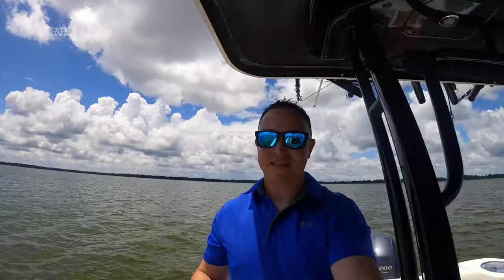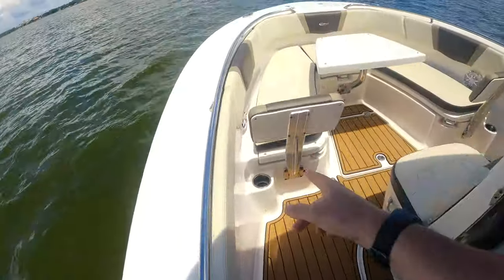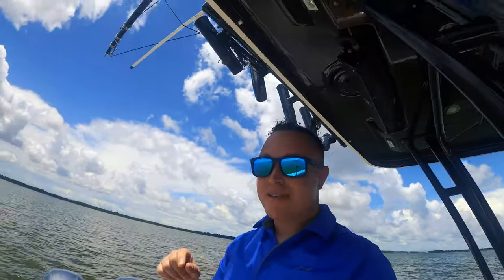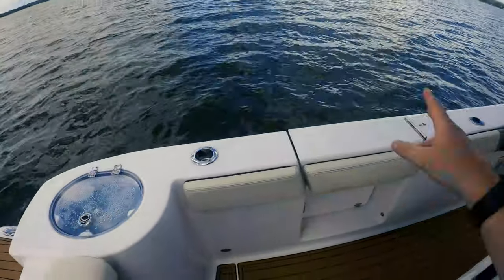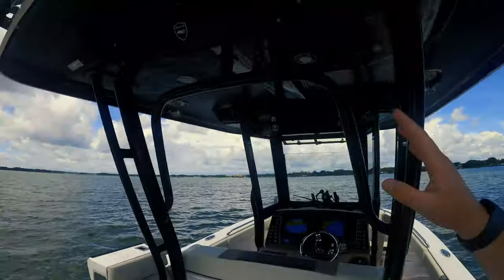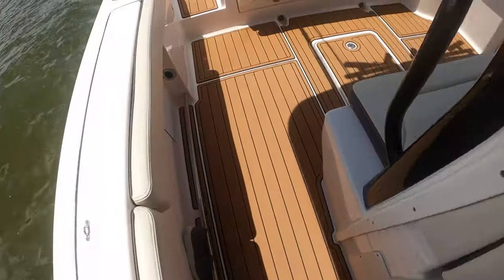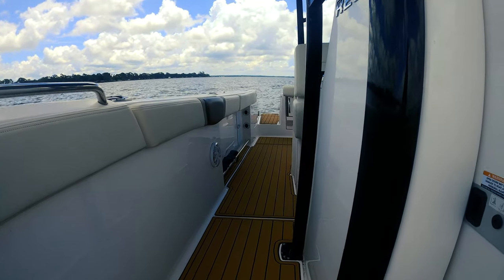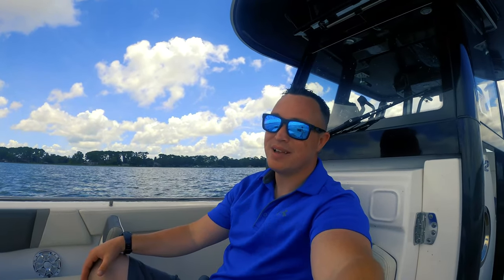Robalo R272 review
Did a more detailed review of the R272 specifically and what features it has to offer.
- Nauti Escape

SPOT TRACE THEFT GPS
SPOT TRACE THEFT GPS WATERPROOF ADAPTER

MARINE BEAN BAG CHAIR
CRAZY SHARK HOOK REMOVER
PENN SALTWATER FISHING CASTING POLE
PENN SALTWATER TROLLING POLE

MEGABLAST Bluetooth Speaker

NEW DETAILING PRODUCTS":
Terragon Firewater spot remover
Terragon Black Butter plastic restorer
Terragon Chronic Cleanse Soap
Terragon Mudslide Ceramic coating
Microfiber towels

- FILMING PRODUCTS -
- GoPro Hero 7 Black
- GoPro Hero 8 Black
- Sony A6400 camera
- Sony 18/105 Lens
- Comica external shotgun mic
- DJI Mavic Air 2

MARINE CLEANING PRODUCTS

- 303 upholstery cleaner
- Car wash soap
- Marine magic eraser
- Collinite fleet wax
- Shimmy towel